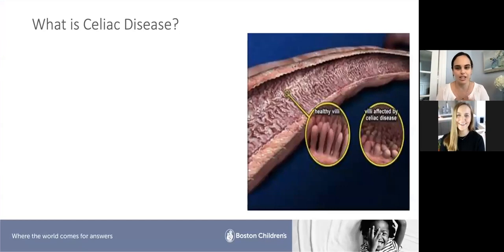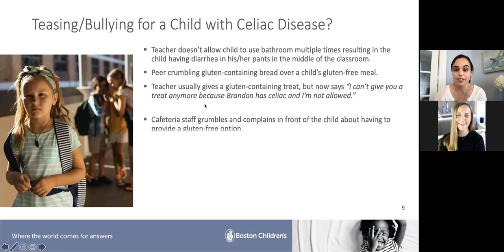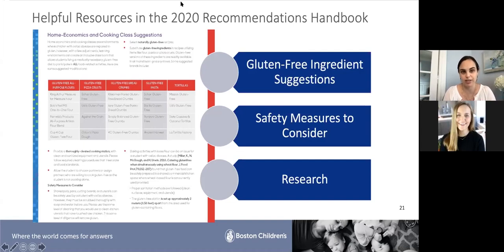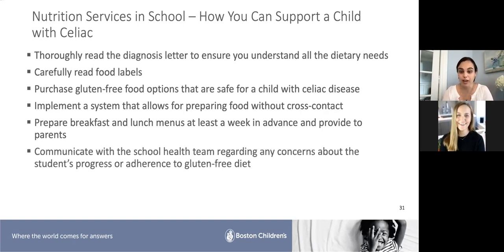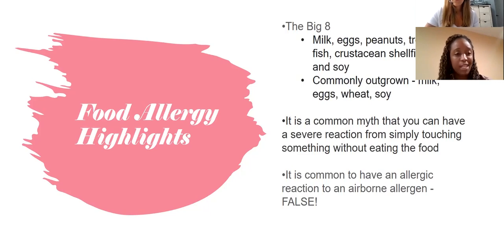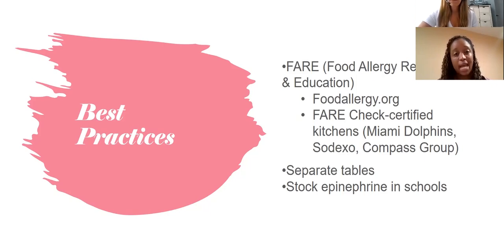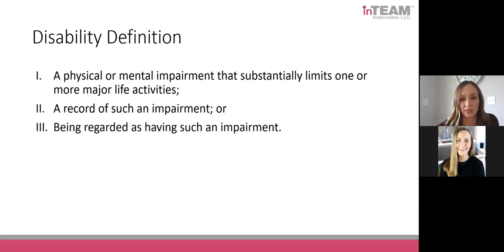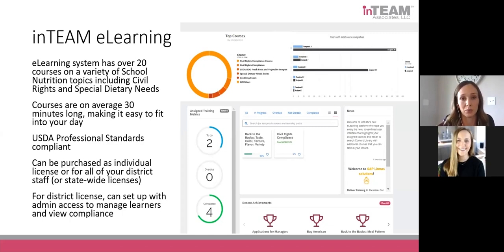Dr. Schär Institute School Nutrition Webinar Series 2021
Managing celiac disease, allergies, and other food intolerances in learning environments does not have to be difficult. Join us for this School Nutrition Webinar Series to hear from experts in the field and learn how to build safe menus for children with special dietary needs. Our speakers for this series will include Vanessa Weisbrod of Boston Children's Hospital, Rachel Beach of InTeam Associates, and Dr. Erin Artis-Toller, a pediatric and adult allergist / immunologist. Originally hosted live in July 2021.